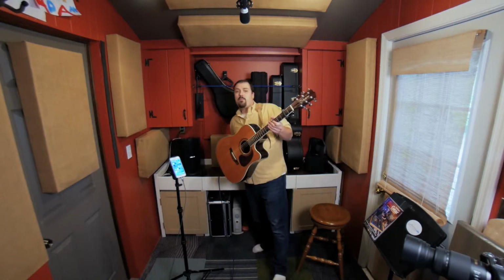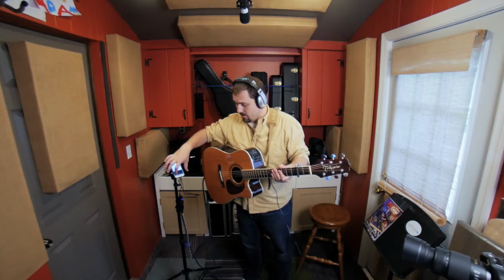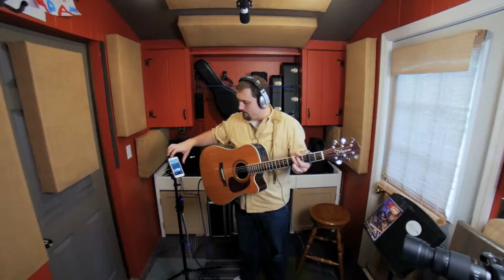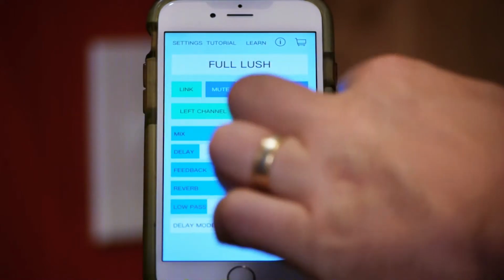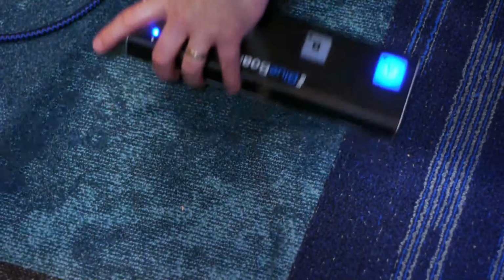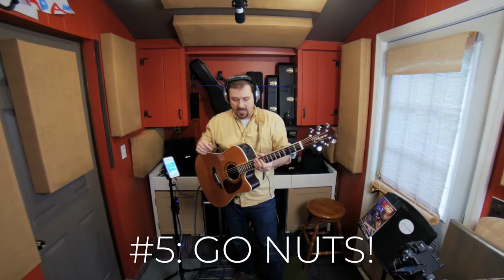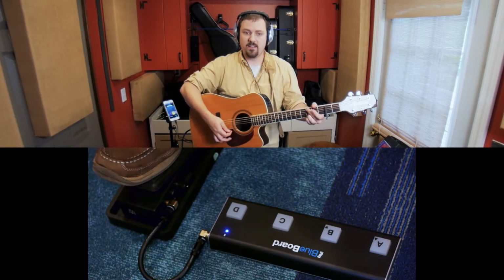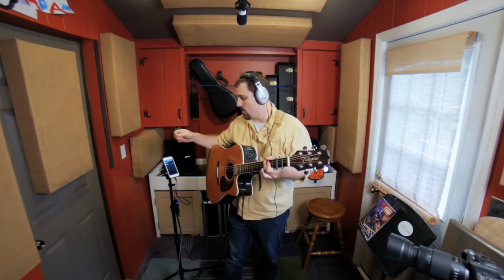Acoustic Guitar Hack - iPhone + Apps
I like to have options with my acoustic guitar sound, but I don't want to haul around (or buy) a bunch of expensive pedals. Here's the basic set-up I use.